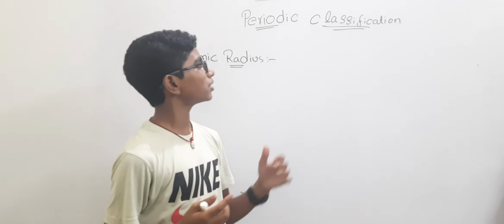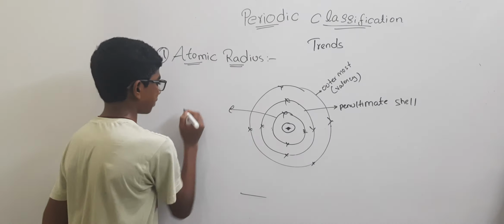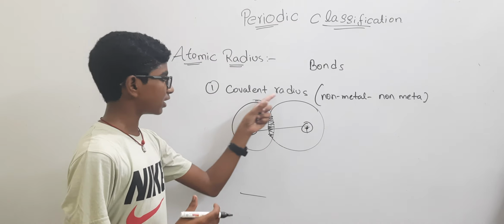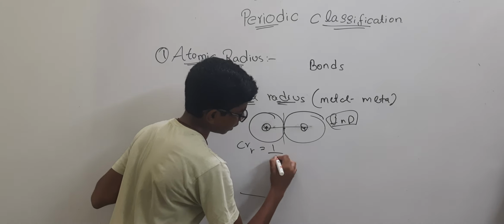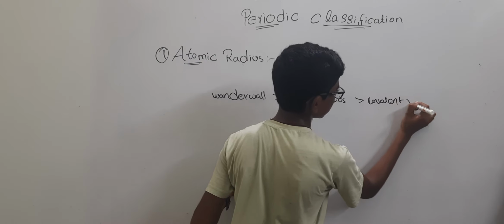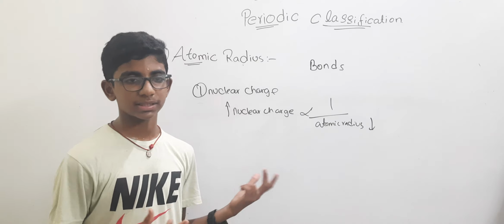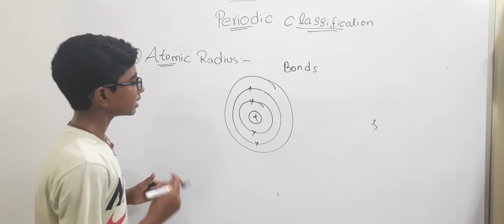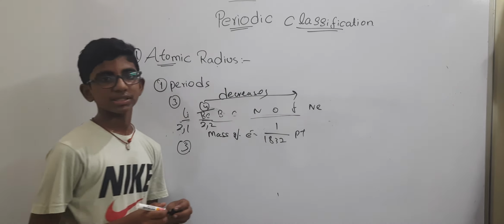atomic radiation periodic classification#all compitative exams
పిరియాడిక్ టేబుల్